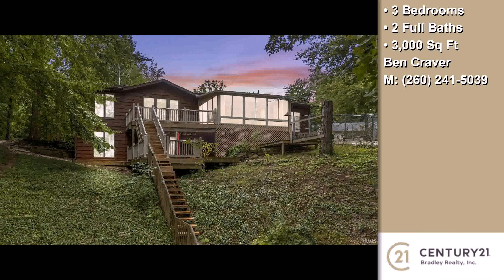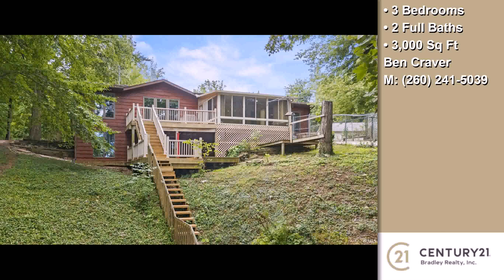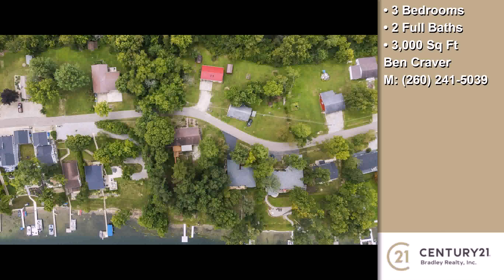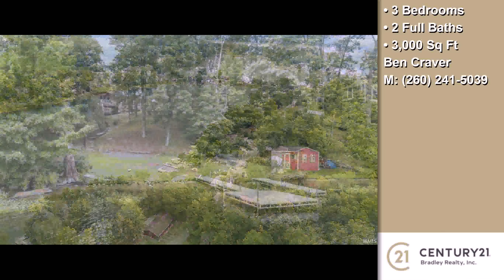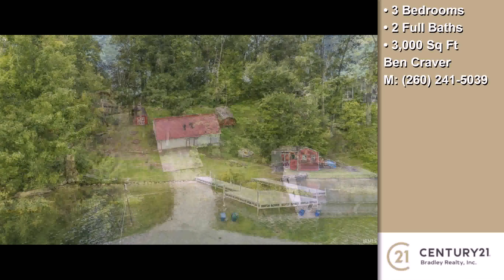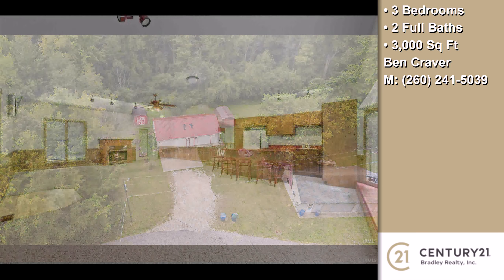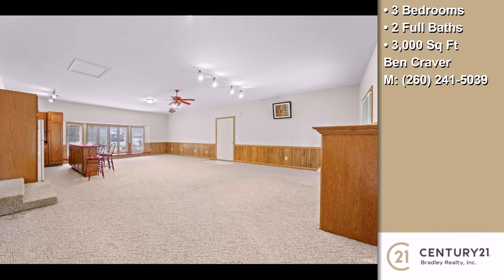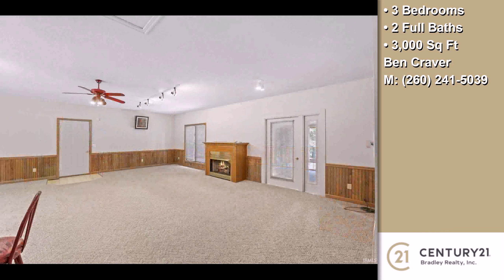2195 E Crampton Road, Columbia City, IN, 46725 Tour - $549,900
Represented by: Ben Craver
3 Bedrooms - 2 Full Baths
Welcome to the lakefront paradise you've been dreaming of! Nestled on a full acre with 120 feet of prime shoreline on Big Cedar Lakeâ€™s south shore, this property offers the ultimate lake life experience. With additional land across the street, youâ€™ll enjoy a spacious 40x24 three-car garage, two sheds, raised garden beds, and plenty of parking. A third lakeside shed is perfect for storing all your boating and water toys.  This charming ranch with a finished walkout basement features breathtaking lake views from nearly every window and two expansive decks. Inside, youâ€™ll find 3 bedrooms (two on the main level, one on the lower), 2 full baths, and a massive 35x28 living room designed for entertainingâ€”complete with a bar area. Start your day in the 20x14 three-season room with stunning views as you sip your morning coffee.  Enjoy Big Cedar Lakeâ€™s ski-friendly waters from 1-4 pm daily, with access to Little Cedar and Round Lakes as well. Two metal piers are included and ready for your boats. With kitchen appliances included, a new HVAC (2016), and water heater (2020), this home is move-in ready. Well water and public sewer complete the package.